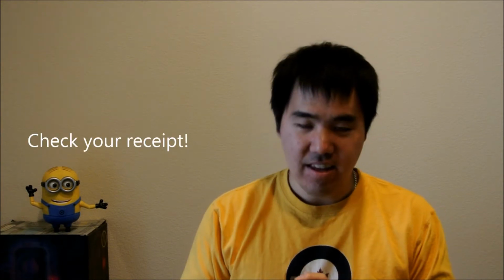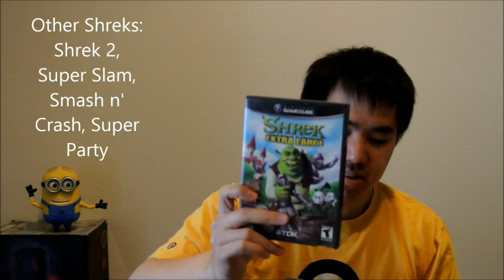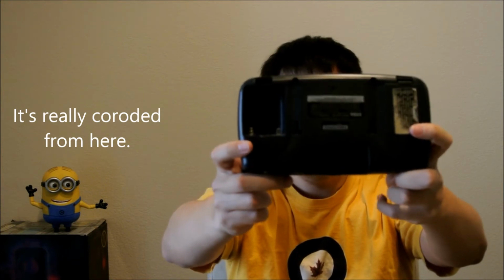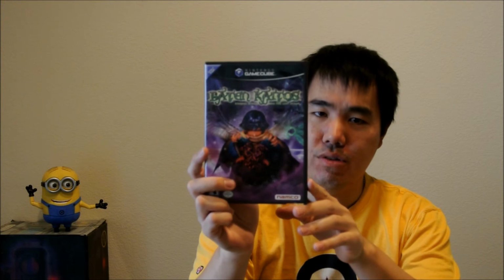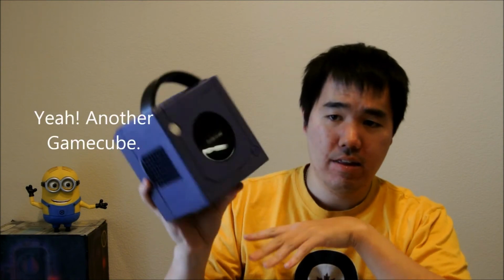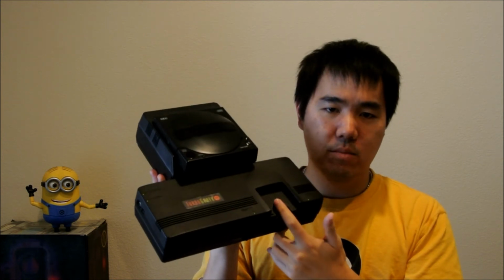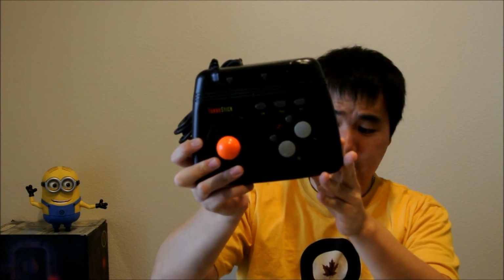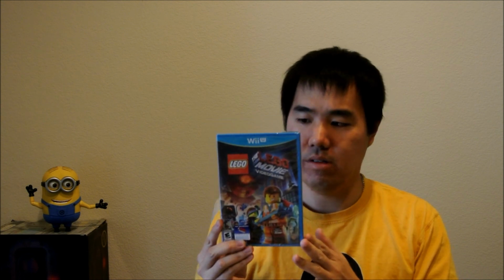Video Game Finds Garage Sale Yard Sale Goodwill EP-37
My video game finds for 2nd week of February 2014